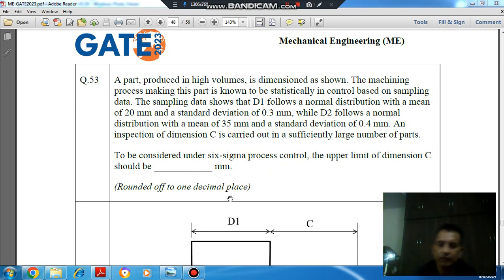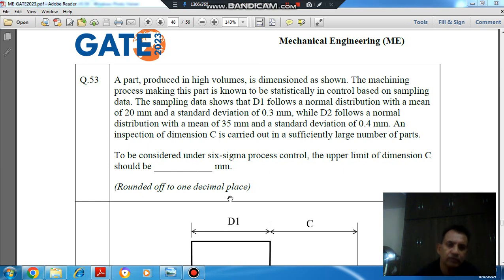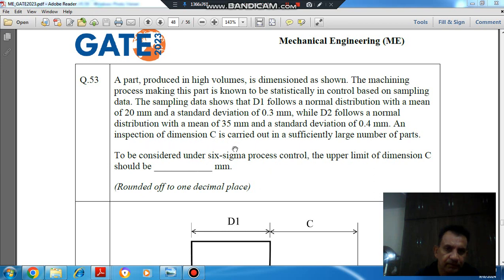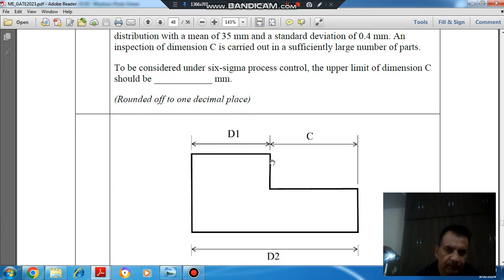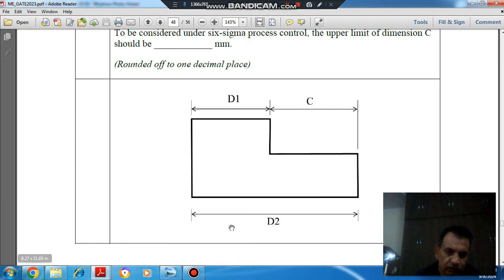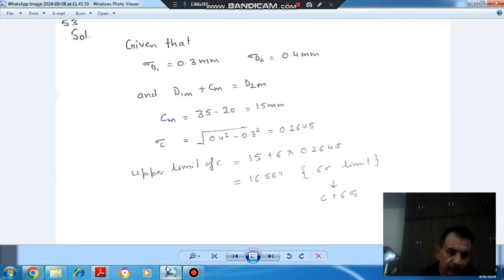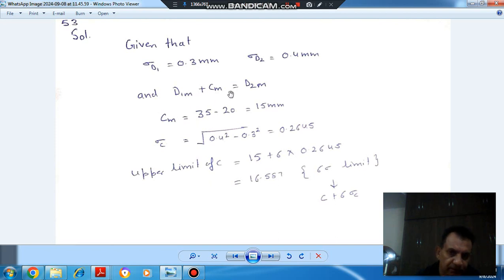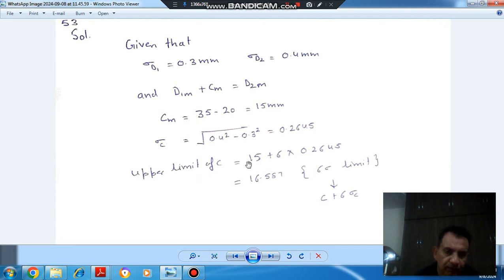gate 2023 Mechanical Engineering (ME) Q 53